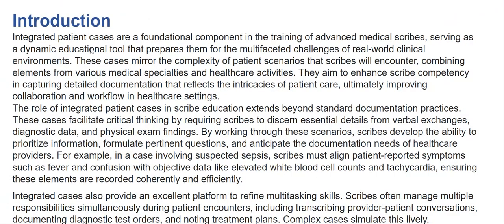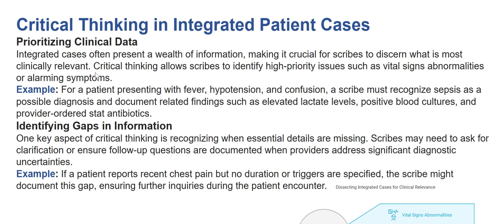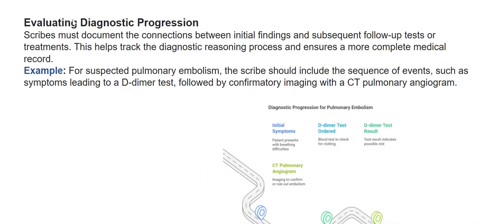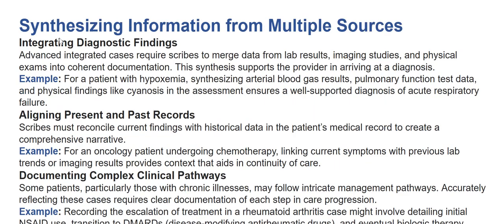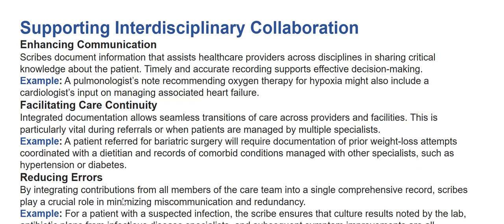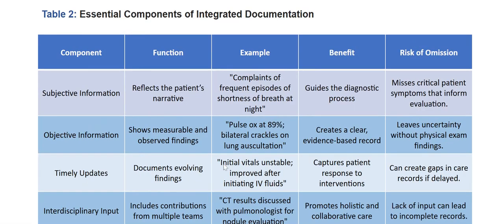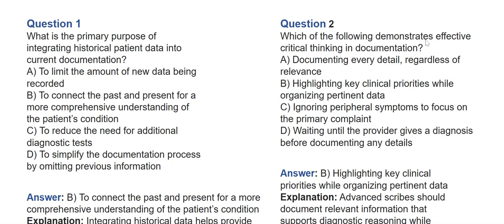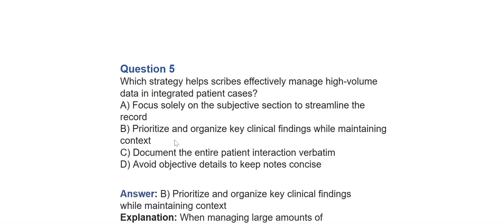Medical Scribe Integrated Cardio Pulmonary Cases | ACMSO CMAA Training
Medical scribe certification training using integrated patient cases in cardiology and pulmonology. This lesson is part of an online medical scribe course designed to strengthen medical scribing training for premed clinical experience and CMAA aligned pathways.

In this lesson, learners work through integrated patient cases covering key cardiology and pulmonology topics commonly encountered in real clinical settings. The focus is on understanding visit flow, recognizing cardiovascular and respiratory presentations, and supporting providers through clear, accurate, and timely documentation across outpatient and specialty encounters.

These case based exercises help medical scribes build speed, structure, and confidence when supporting complex heart and lung related visits. Emphasis is placed on organizing clinical information, anticipating provider documentation needs, and maintaining accuracy and compliance standards that support patient safety and continuity of care.

This lesson is delivered as part of ACMSO’s advanced multi specialty Medical Scribe Certification, with an optional Certified Medical Administrative Assistant training add on for learners who want to expand into administrative and front office workflows aligned with NHA CMAA exam prep.